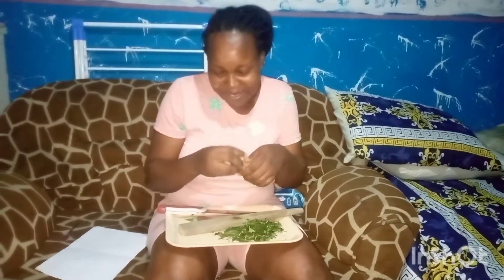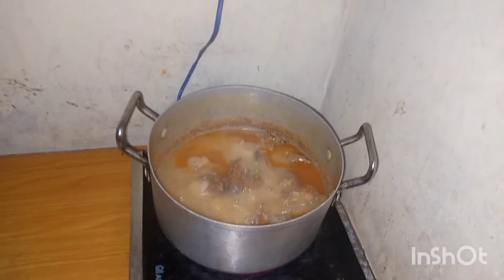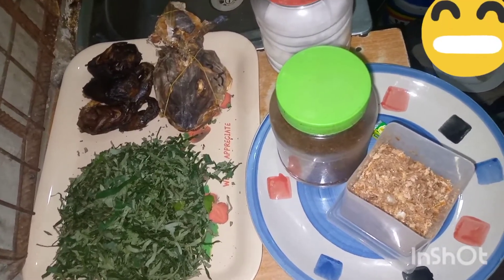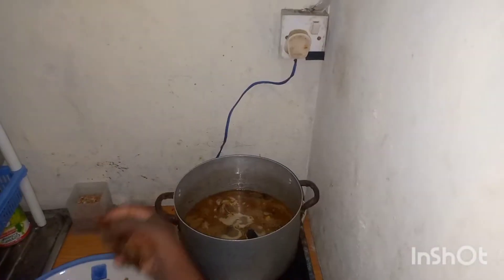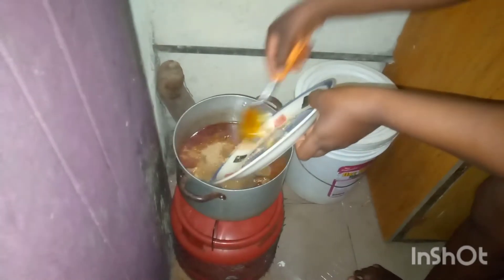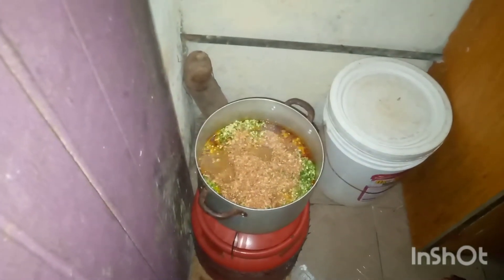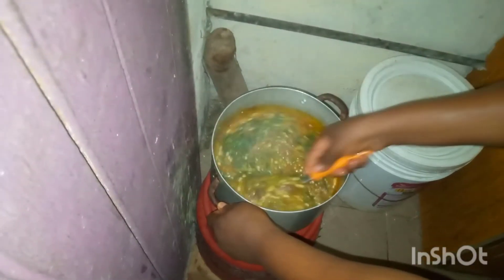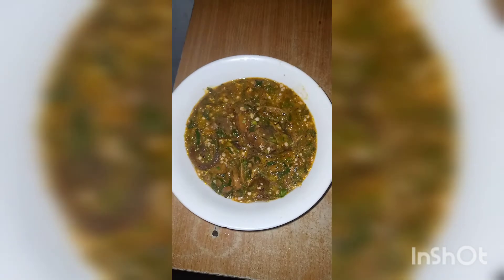cook with me// preparing okro soup with uziza leaf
Good evening beautiful people.i have been craving for okro soup so I prepared it .I love my okro with uziza and not pumpkin leaf.